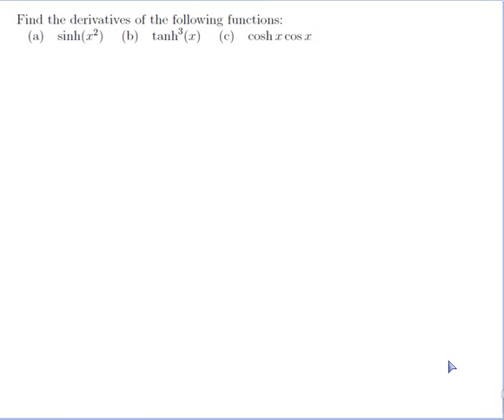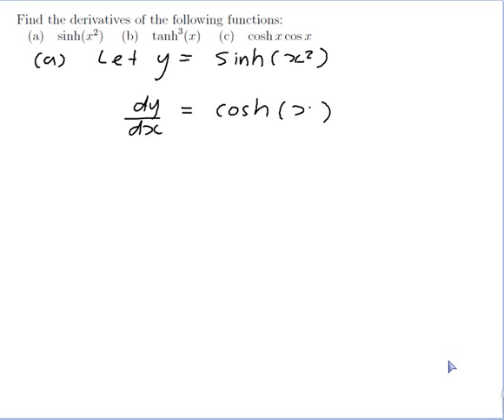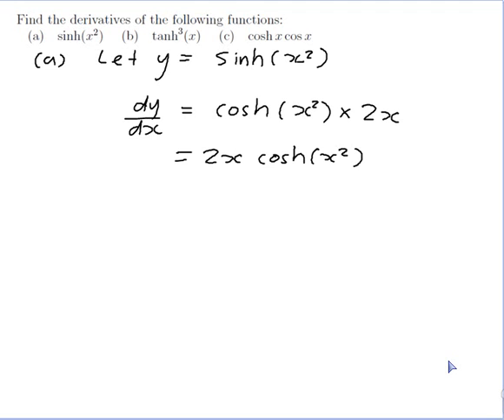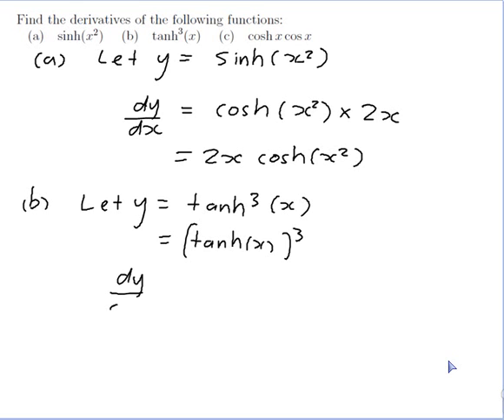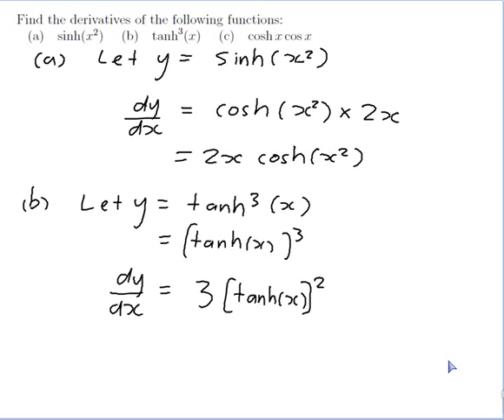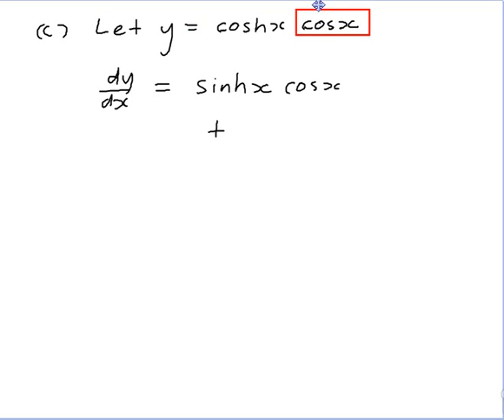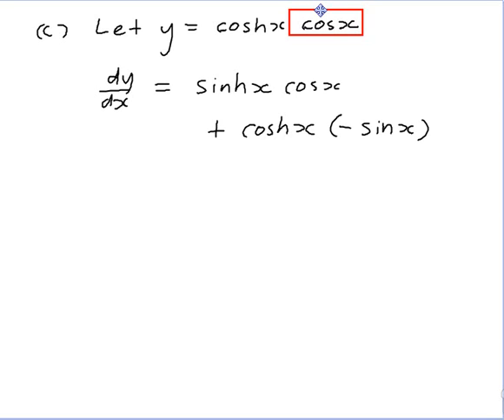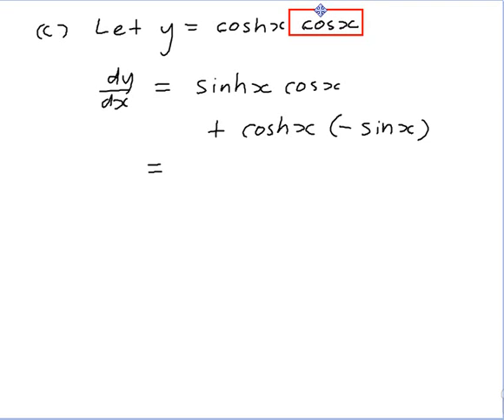EXAMPLE: Finding the derivatives of functions involving the hyperbolic trig functions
Worked example by David Butler. Features finding the derivative of functions involving the hyperbolic trig functions, including using the chain rule and product rule.